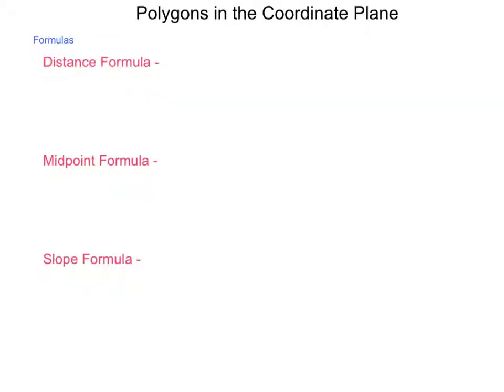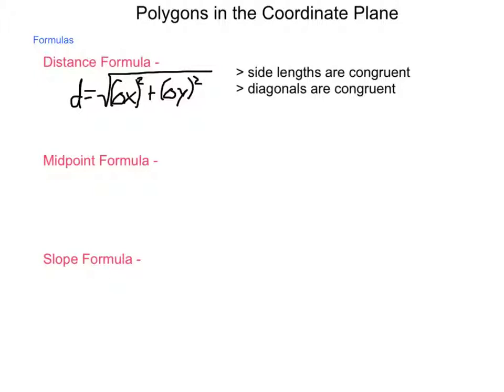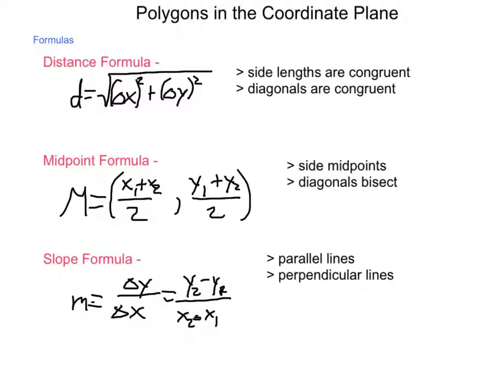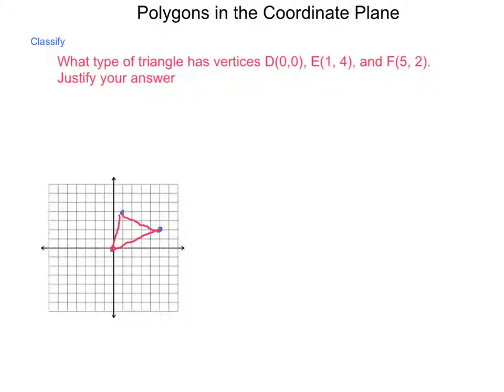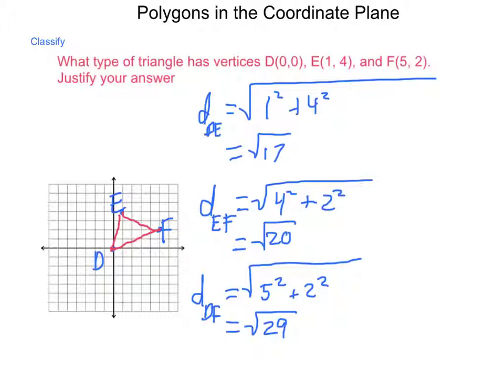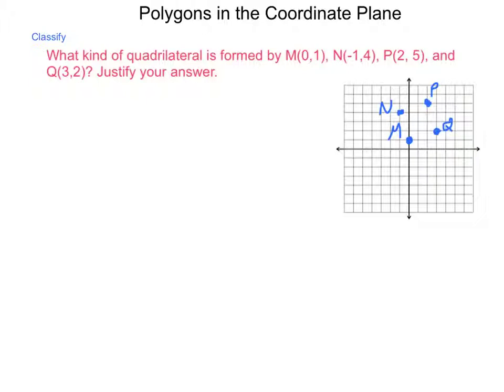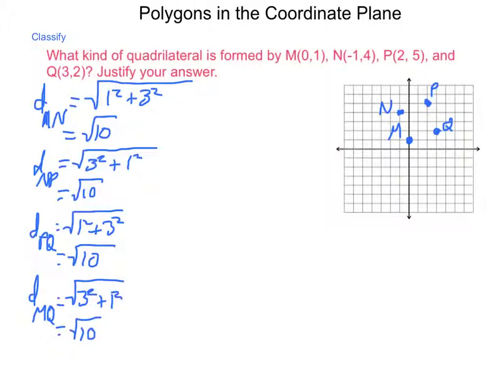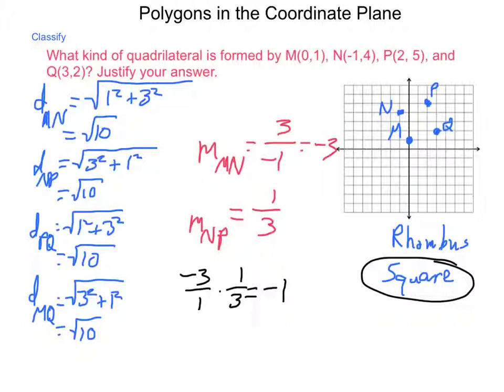Geometry 6.7 Polygons in the Coordinate Plane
This lesson examines how to use coordinates to determine shapes based on distances of the side lengths and the slopes of lines.